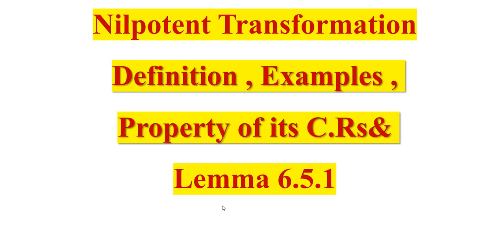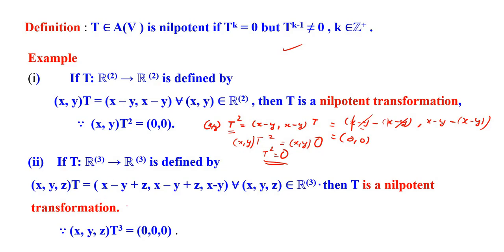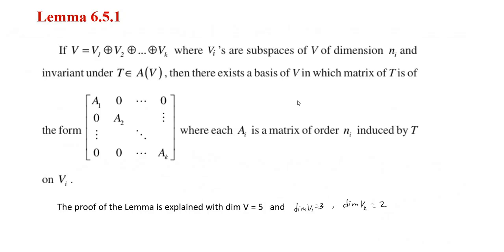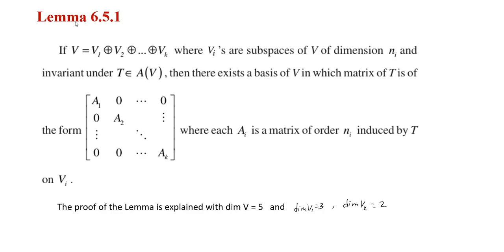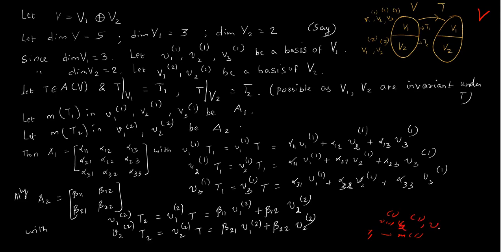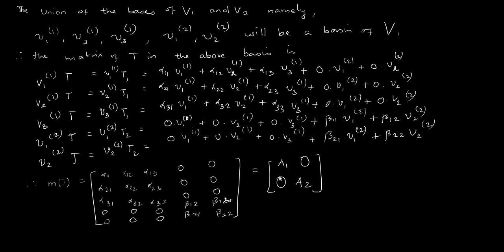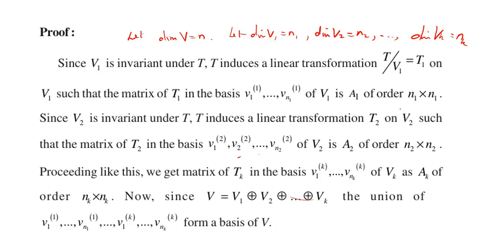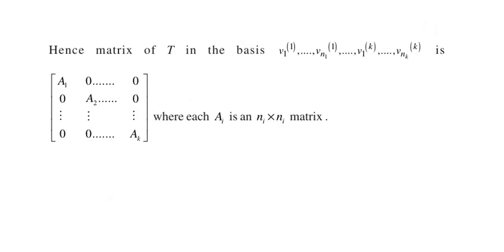(Lec 1)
Definition and Examples of NilpotentTransformation
and Lemma 6.5.1